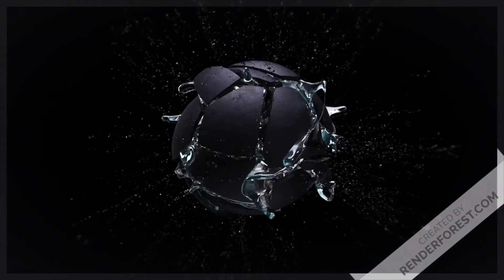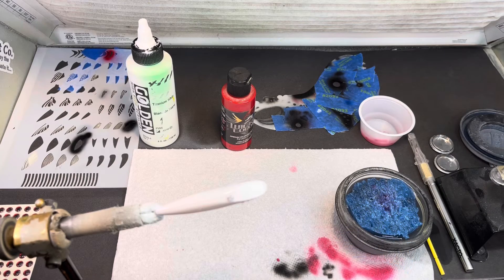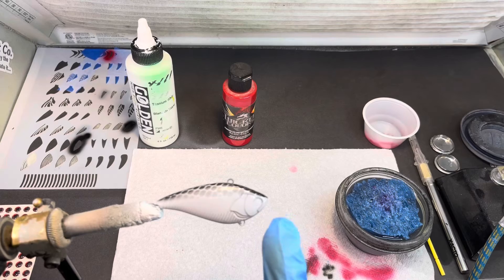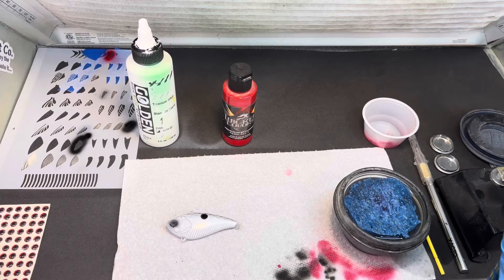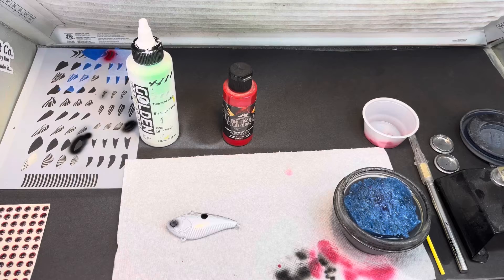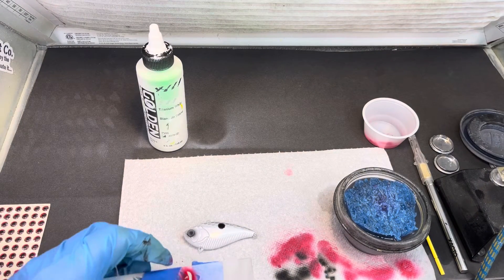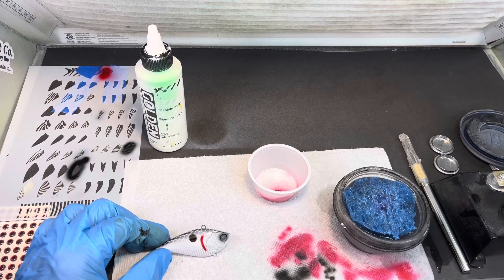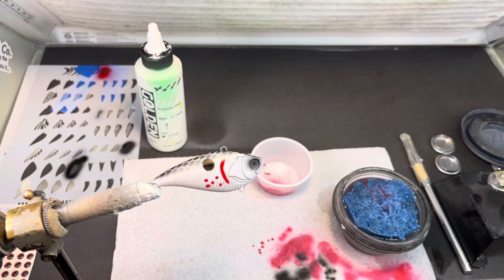Lure Painting: How to paint a Custom Bleeding Gizzard Shad